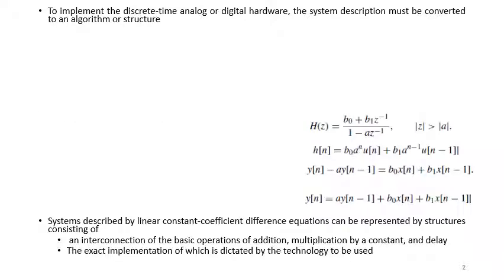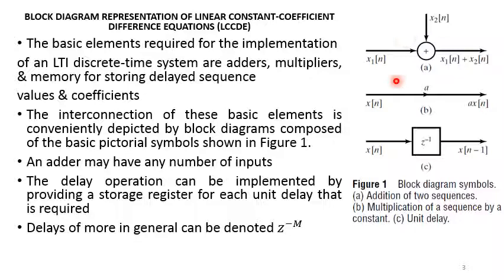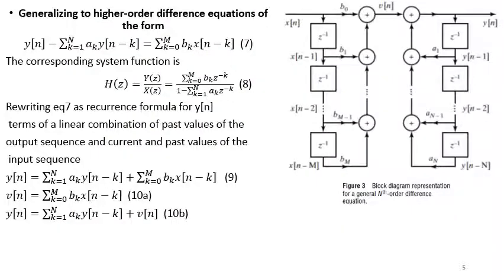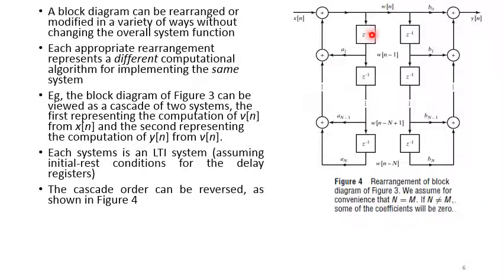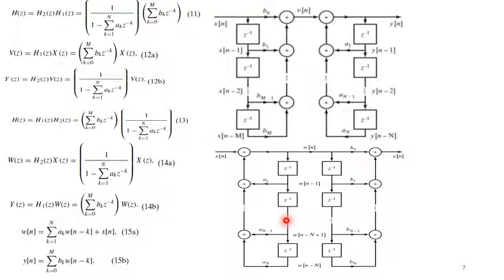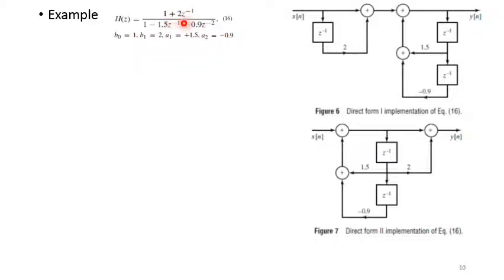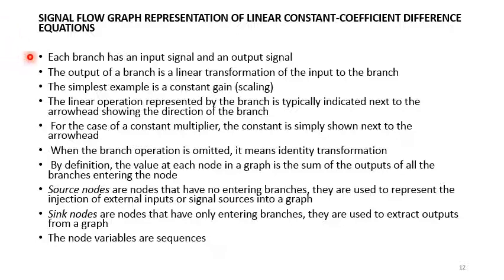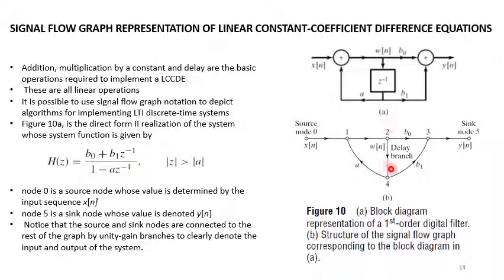Lec 21 DSP | Block Diagram Representation of LCCDE | Signal Flow Graph Representation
Welcome to Lecture 21 of the Digital Signal Processing (DSP) Complete Course.

In this lecture, we explain how digital systems characterized by Linear Constant Coefficient Difference Equations (LCCDE) can be represented using block diagrams and signal flow graphs. These representations provide a clear and intuitive understanding of DSP system implementation and are widely used in digital filter realization.

Topics Covered
Linear Constant Coefficient Difference Equations (LCCDE)
Block Diagram Representation of DSP Systems
Signal Flow Graph Representation
Delay Elements, Multipliers, and Adders
Realization of Digital Filters
Input-Output Relationships in DSP Systems
Direct Form Structures
Practical Numerical Examples
Applications in Digital Filter Implementation

Understanding block diagrams and signal flow graphs is essential for analyzing, designing, and implementing digital signal processing systems in both hardware and software.

This lecture is ideal for students of Electrical, Electronics, Computer, Communication, and Telecommunication Engineering studying Digital Signal Processing.